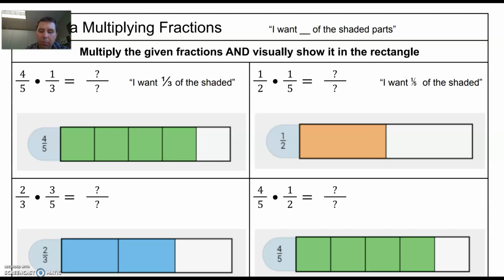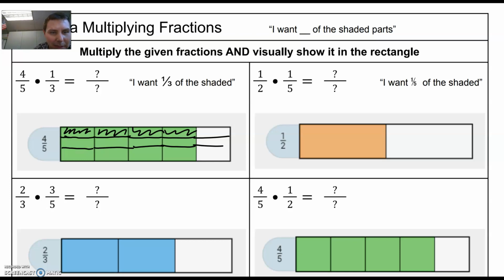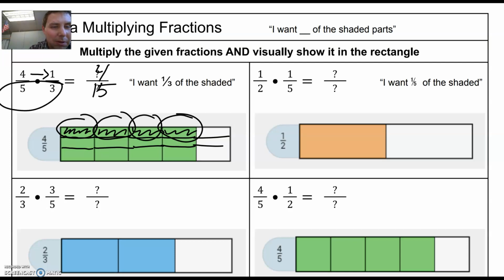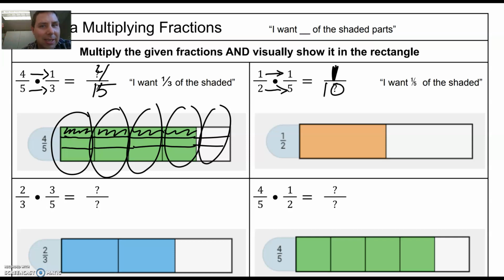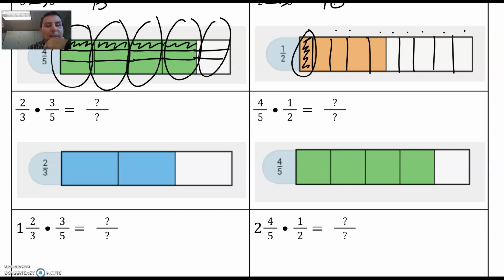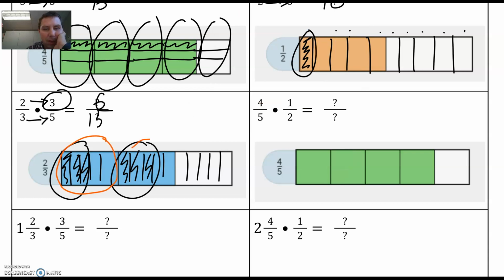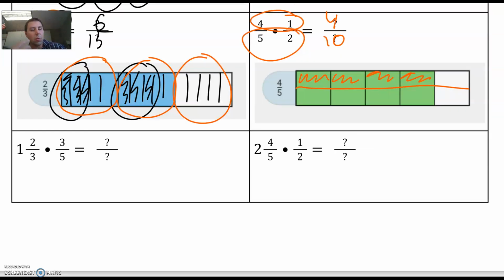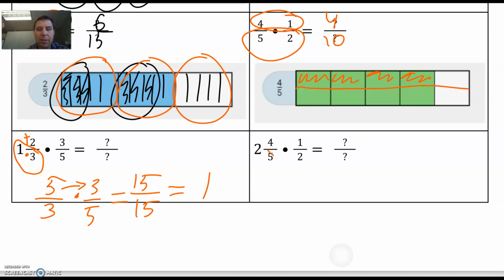Skill 2.4a Multiplying fractions